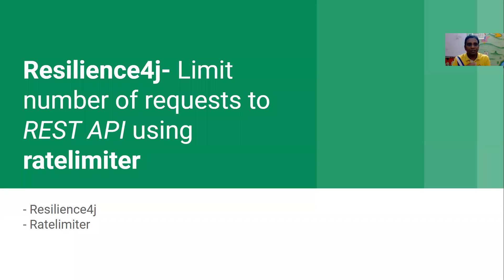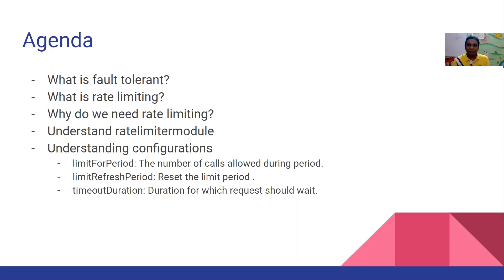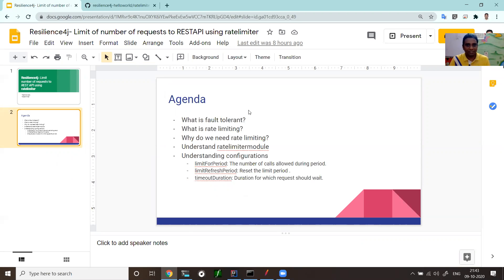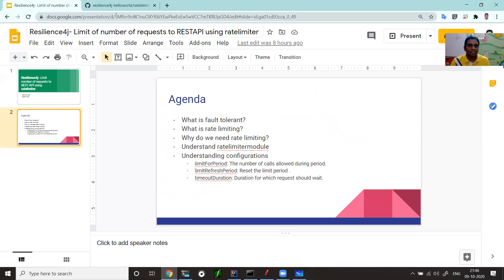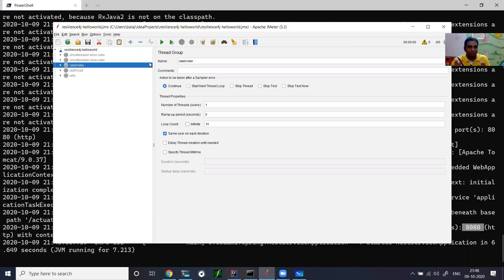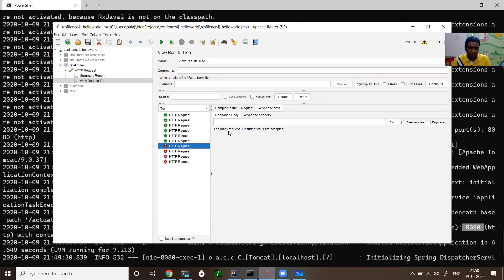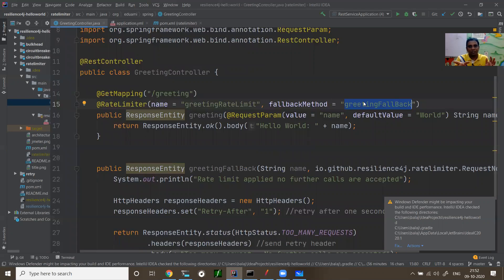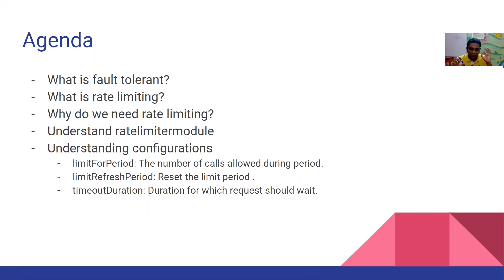Resilience4j Session 1 Limit of number of requests to RESTAPI using ratelimiter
In this tutorial we are going to learn how to limit number of requests that a restapi can handle in a fixed duration. There are several reasons to limit number of calls than an api can hanlde,few of them are.

To meet service level agreement
Protect resources from an overload and Denial of Service (DoS) attacks
Overview

Using Ratelimit limit the number of call that a service can handle.
This functionality can be achieved easily with annotation @RateLimiter without writing explicit code.
Overview

User makes a call to greeting RESTAPI to get a greeting message.
greeting can only handle 5 requests in a second.
This limitation can be set on greeting method using annotation @RateLimiter
if the method receives more than 5 requests an exception io.github.resilience4j.ratelimiter.RequestNotPermitted is thrown and user is served with HTTP status code 429 (Too Many Requests)
Source Code